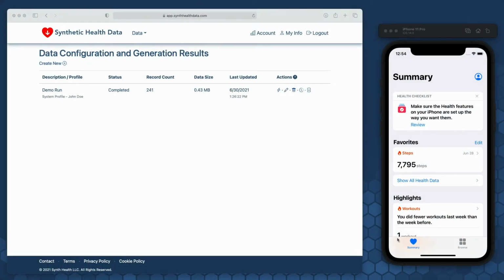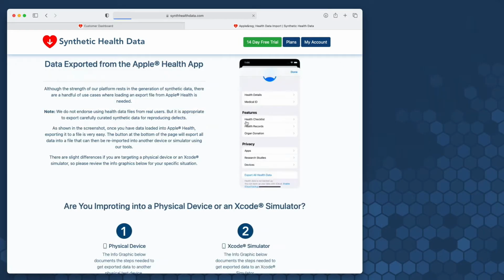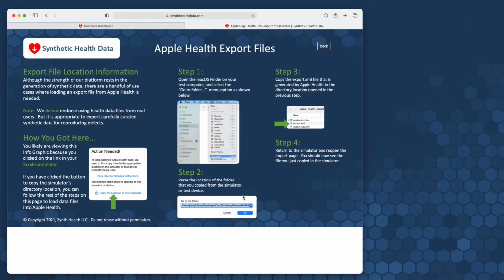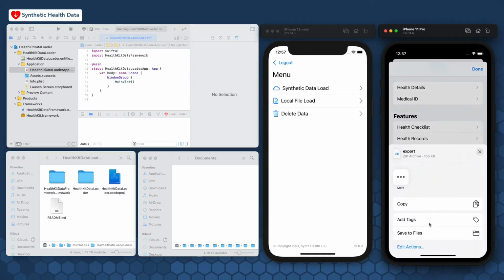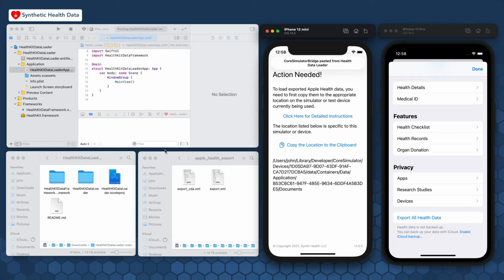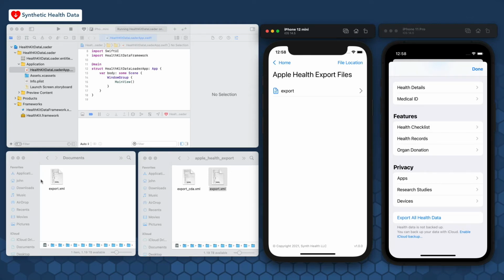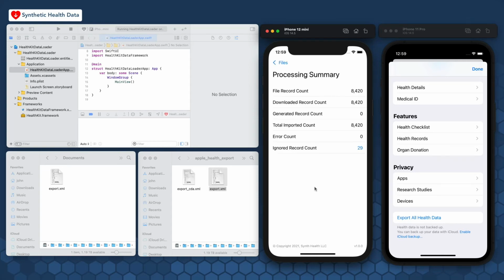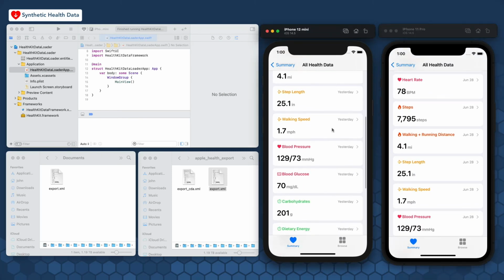Synth Health - Importing Data That is Exported From Apple Health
What does the Synthetic Health Data Platform Do?

We simplify the testing process for those who build iOS Apps using HealthKit® for Apple® Health.

We provide a platform to generate realistic synthetic health data and the tools needed to easily load it into your iPhone® test devices and Xcode® simulators.

This video provides an overview of how to import data into an Xcode® Simulator that has been exported from Apple® Health using our data loader application.